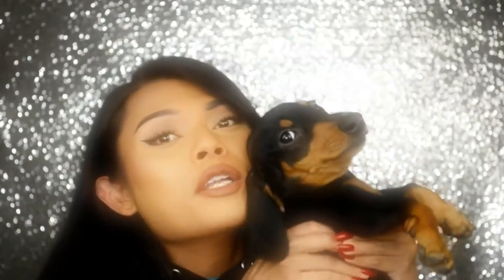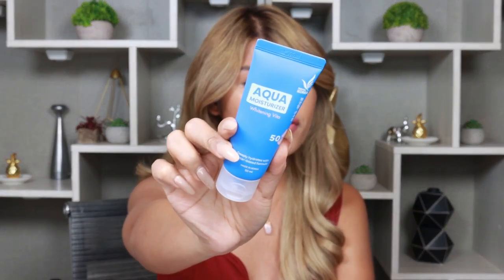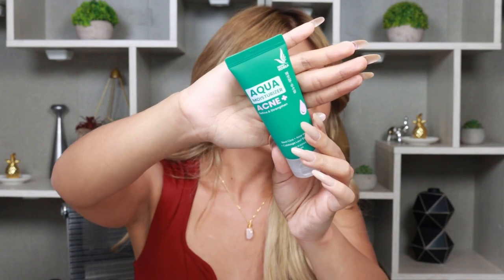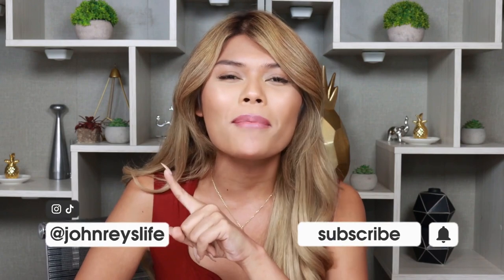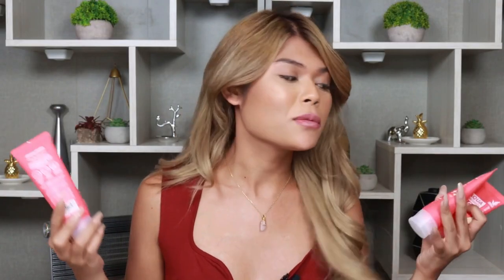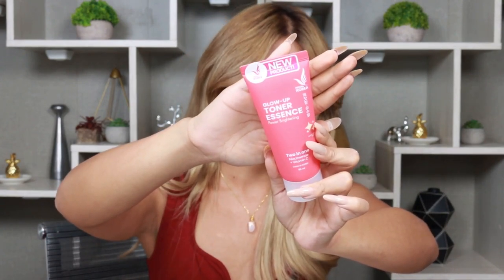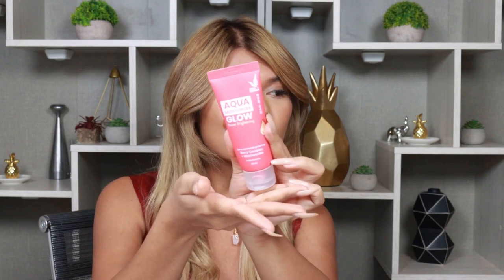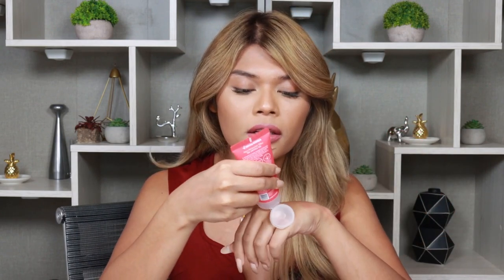OMG! LUMEVEL UP NA BA TALAGA SI IWHITE KOREA? LONG-AWAITED REVIEW!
hellooooo mga cuuuurls! so ayan na ngaaaaaa! may bagong pasabog nanaman si iwhite parang kailan lang moisturizer lang sila ngayooon may line na! tignan naten kung tunay ba syang nakakashikep!